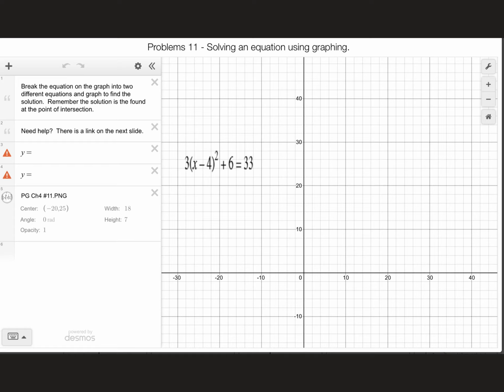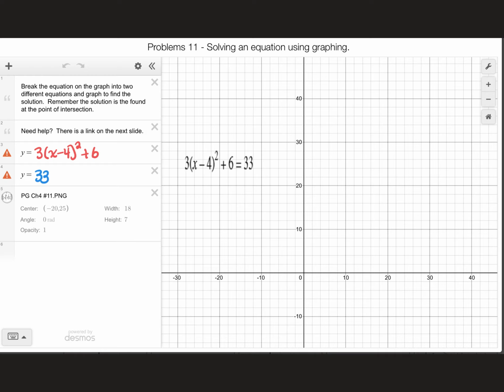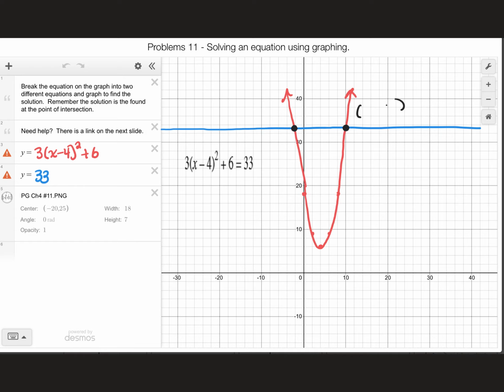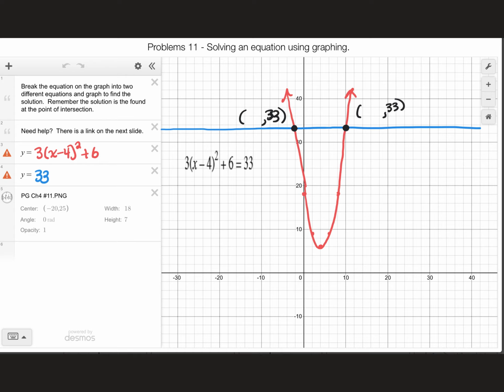C4P1 slide ll